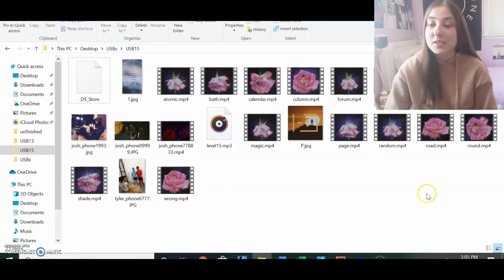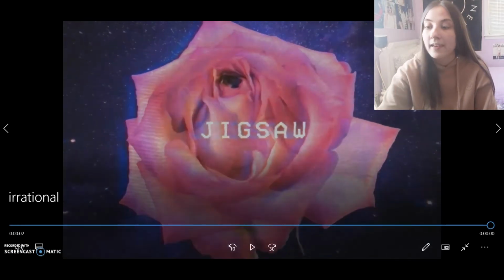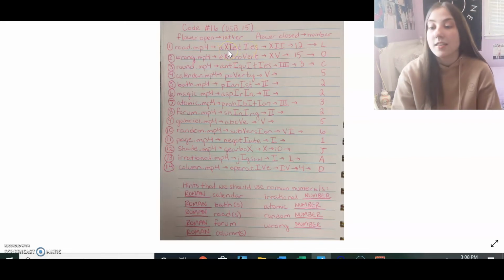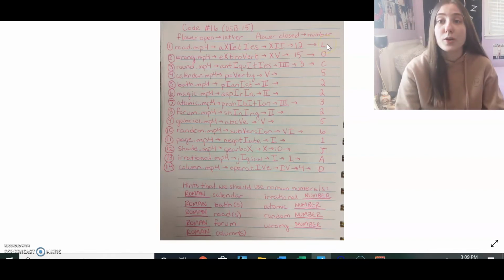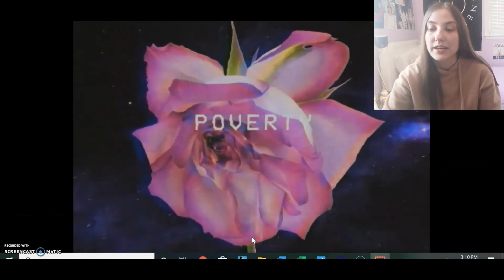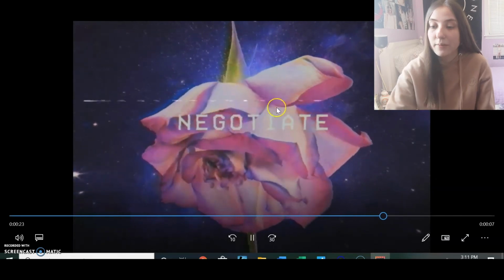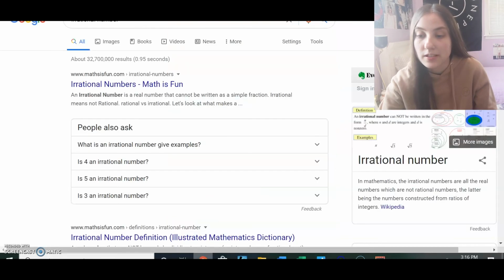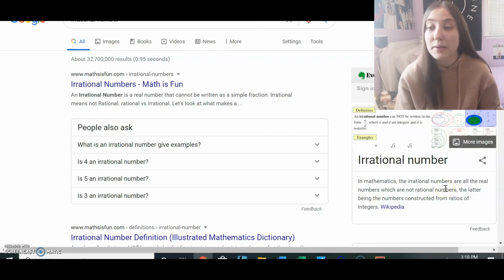how to find the 16TH twenty one pilots level of concern CODE (tutorial)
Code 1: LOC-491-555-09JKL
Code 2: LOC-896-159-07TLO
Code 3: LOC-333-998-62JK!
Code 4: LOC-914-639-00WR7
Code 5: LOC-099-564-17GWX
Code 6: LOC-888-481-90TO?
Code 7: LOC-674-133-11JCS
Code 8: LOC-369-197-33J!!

In this video, I show you how to locate the sixteenth code for the twenty one pilots Level Of Concern game.